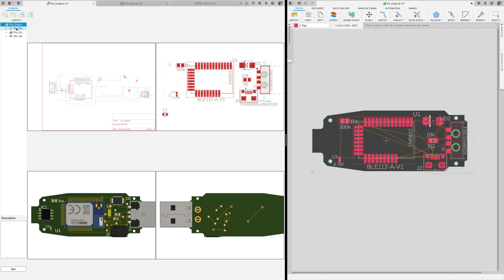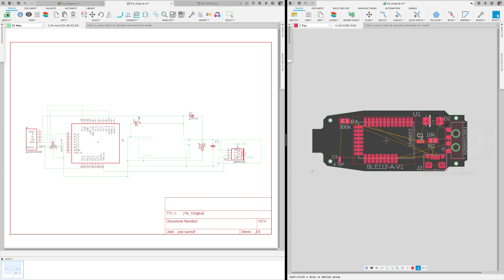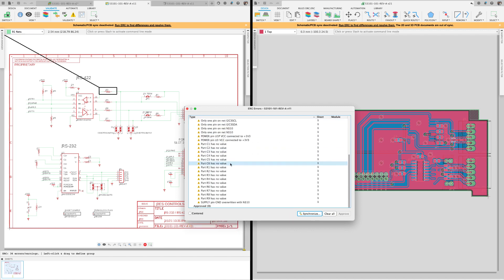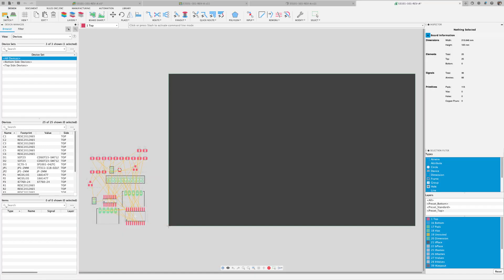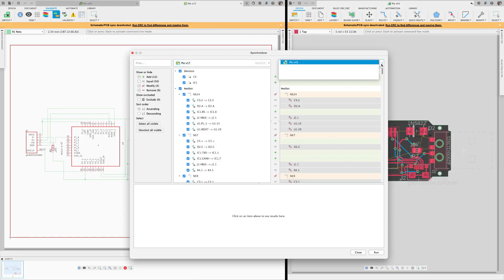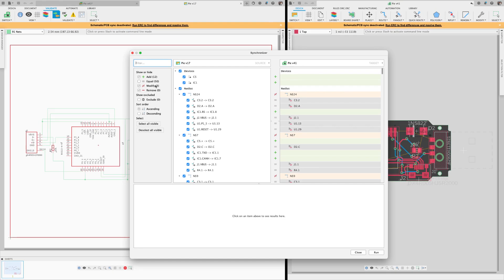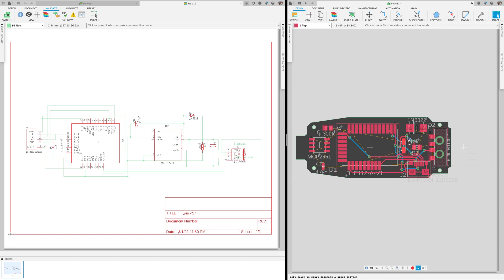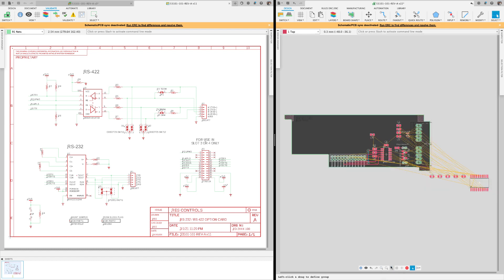Keeping Schematic and PCB Consistent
Learn how to synchronize your PCB and Schematic.